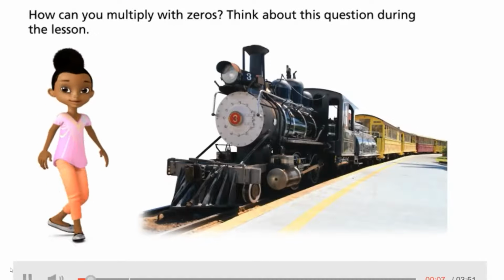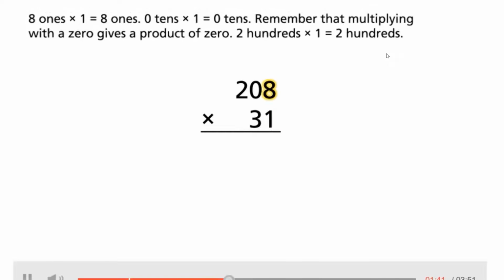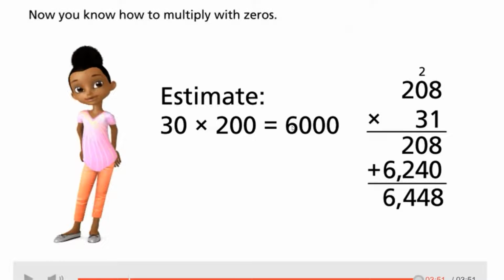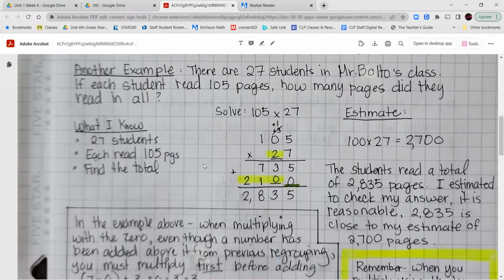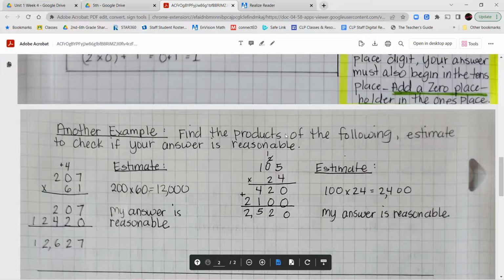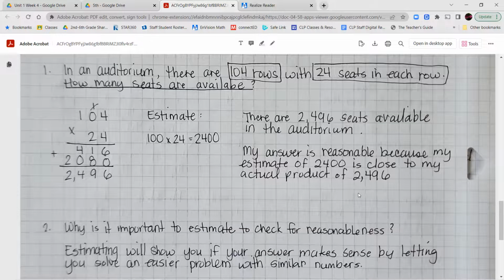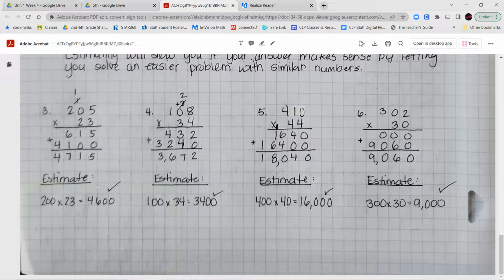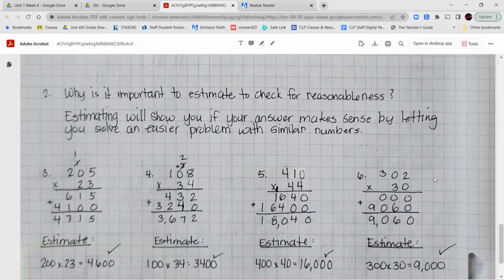5th Math 3.6